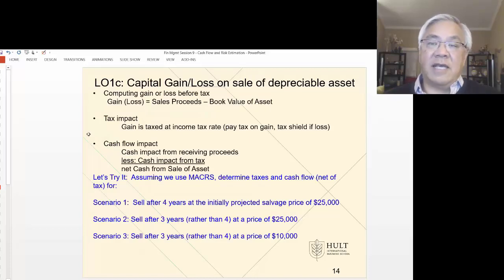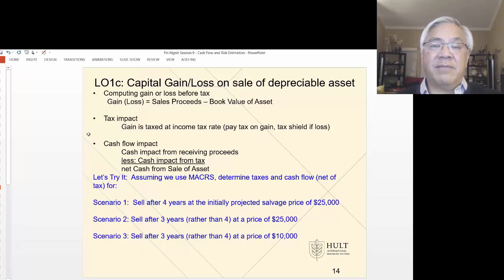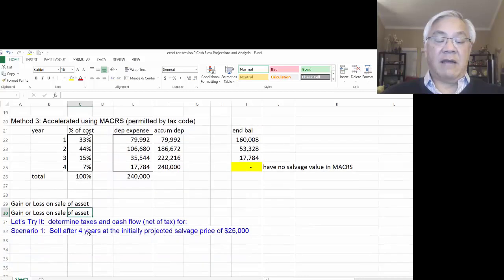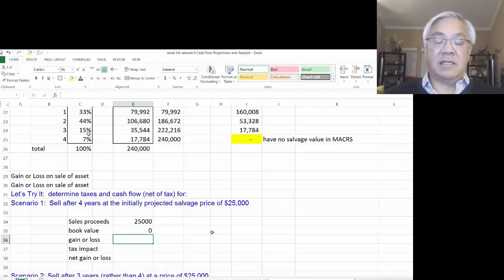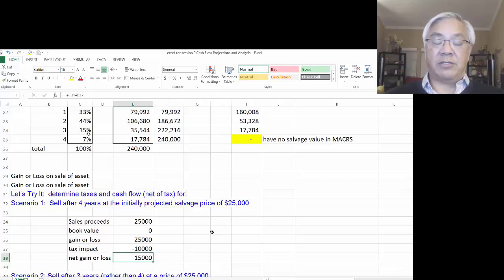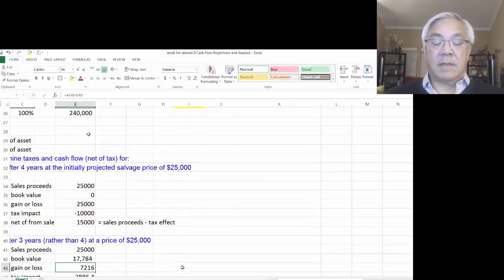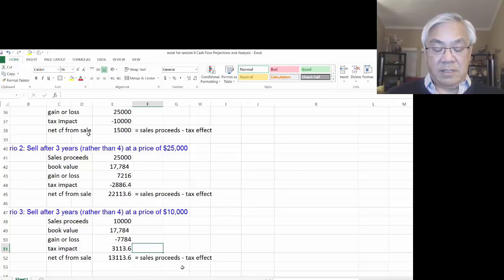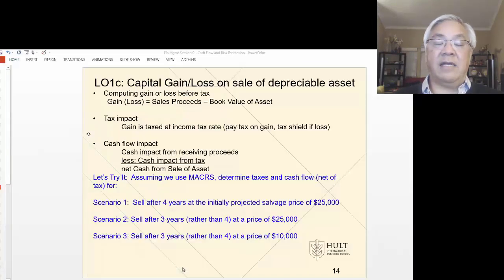FinMan Ch 11 Cash Flow and Risk video part 3 gain or loss on sale 5 minutes